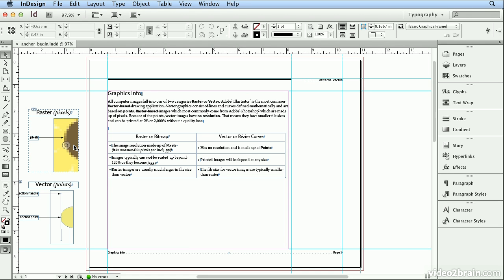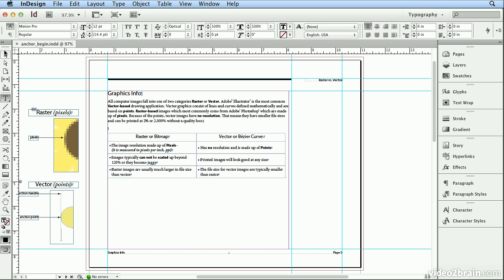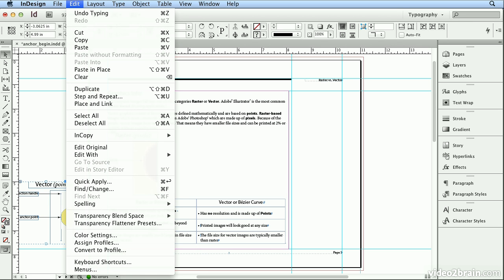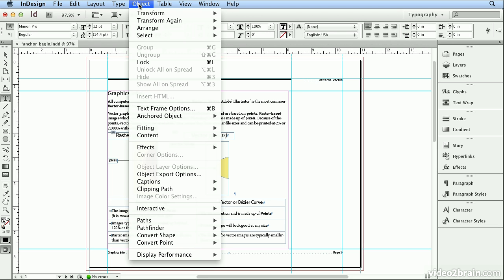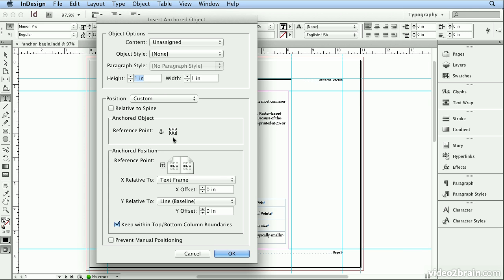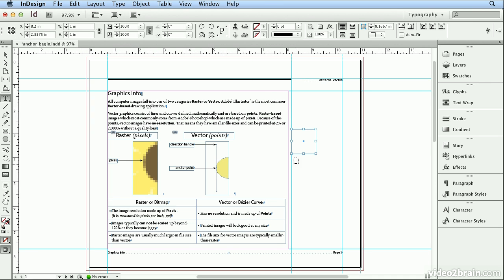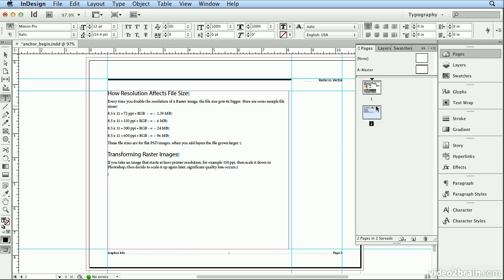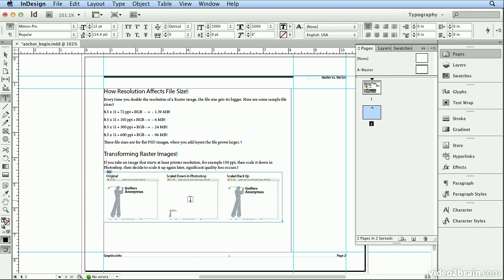6 6 Objetos anclados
objetos anclados